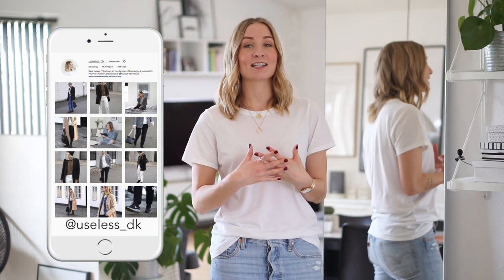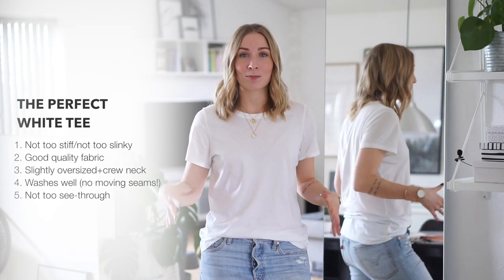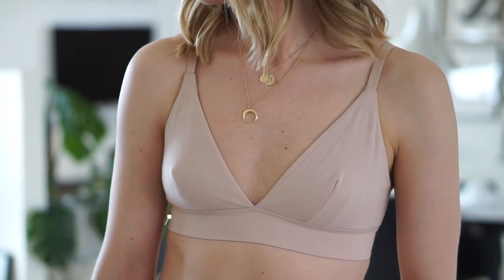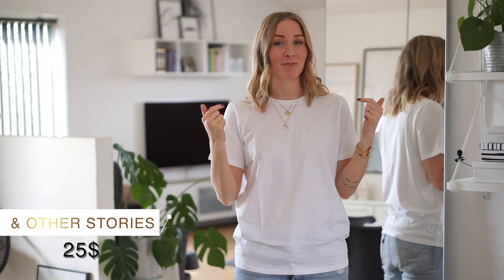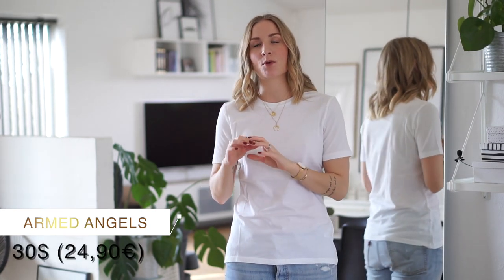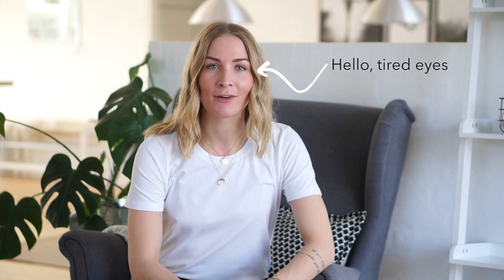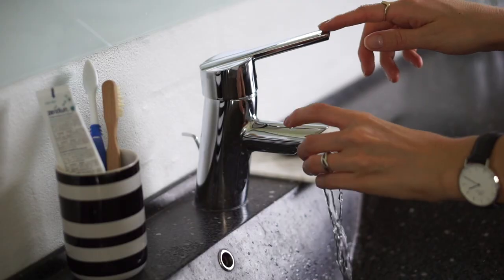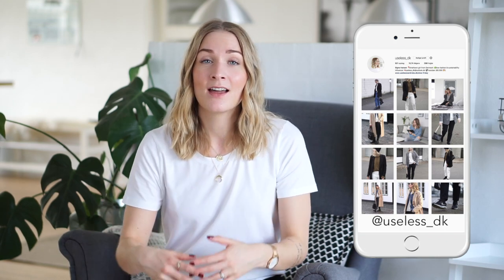Finding the perfect (and sustainable) white t-shirt | My favourites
Finding that perfect white t-shirt is hard! I’m comparing no less than 5 different (eco-friendly AND affordable!) white t-shirts in this video, sharing which criteria you should look for in terms of good, lasting quality and finally giving you tips on dealing with yellow pit stains. Pls. note that I bought all t-shirts myself. Enjoy babes!

- LINKS (ADLINKS) -
Pls. Note that some of these are just similar items due to availability, and that most of them are adlinks which means I may receive a small percentage in commission if a purchase is being made. Also note that most items linked are eco-friendly alternatives - either straight from an eco-brand or from a brand that is improving qualities (organic cotton, recycled polyester etc.).

Organic Basics nude bra (mine is a size small and I use 80B normally)
Everlane nude bra

- T-SHIRTS (ALL SIZE M OR EU 38) -
All made in organic, supima or long fiber cotton.

& Other Stories t-shirt
Everlane t-shirt
Weekday t-shirt
Armed Angels t-shirt (go for your normal size because this is meant to be fitted)

- OUTFITS SHOWN -

NUMBER ONE:
Jeans (I recommend sizing down)

NUMBER TWO:
Grey blazer
Leo flats

NUMBER THREE:
Lace Cami

- MY JEWELRY -
Horn necklace
Disc pendant

My ring is an heirloom.

- NATURAL DEODORANTS -
Crystal deo